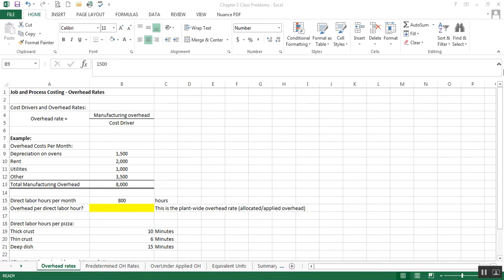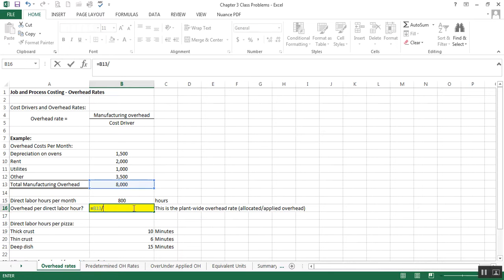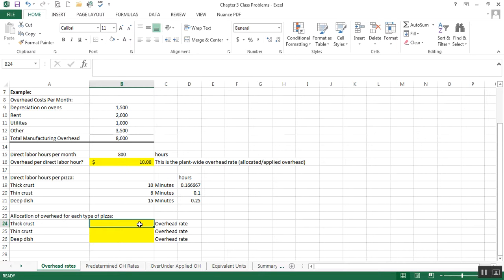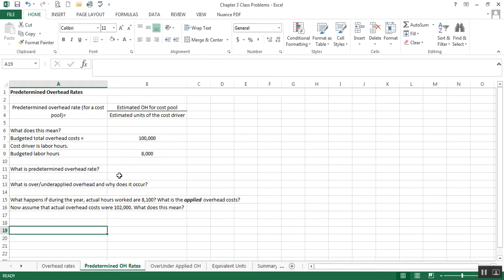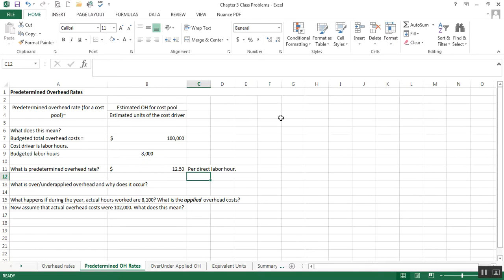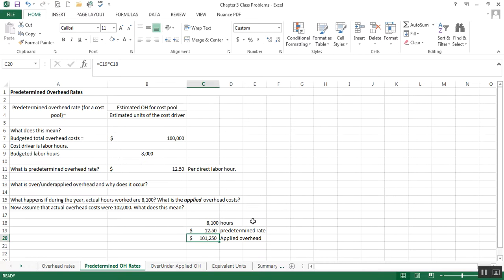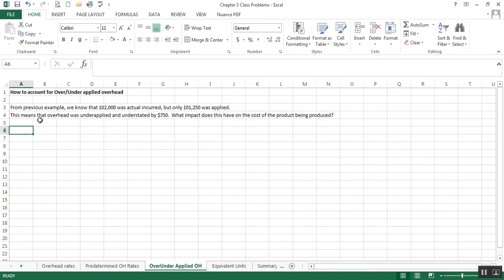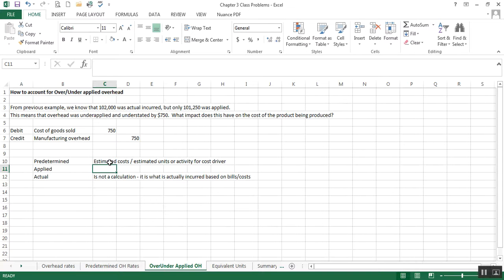Ch 3 Overhead allocation